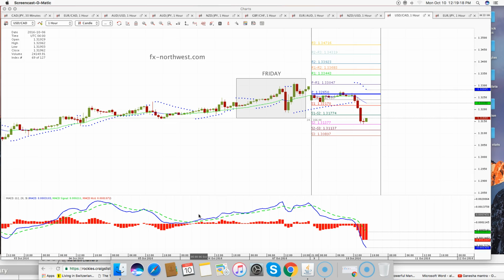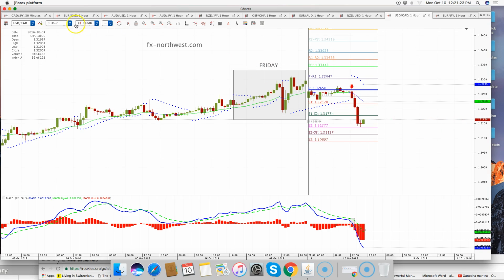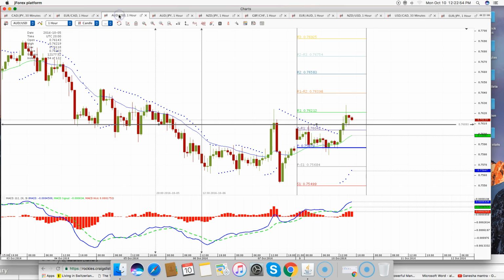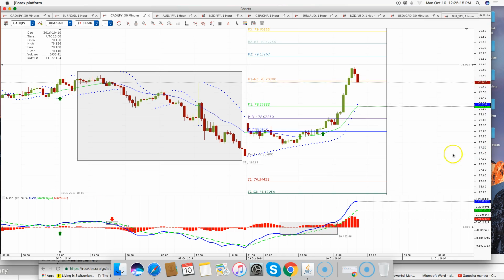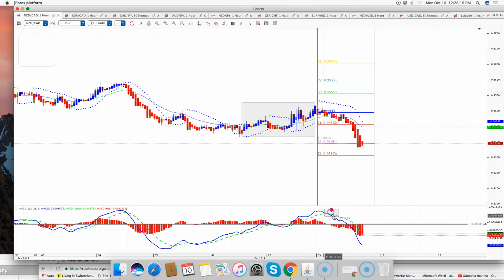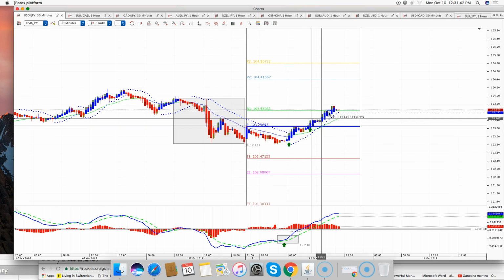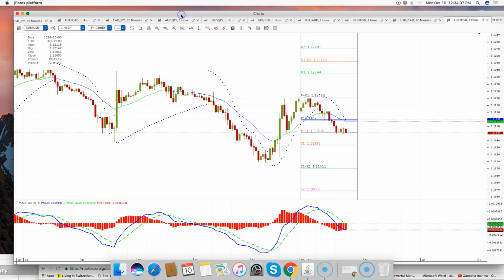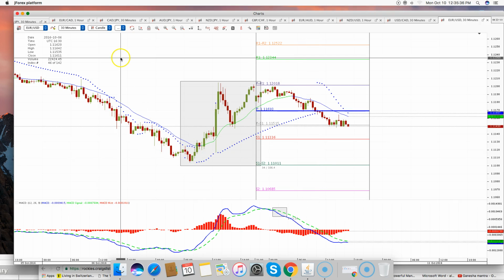Forex and Monday Retracement